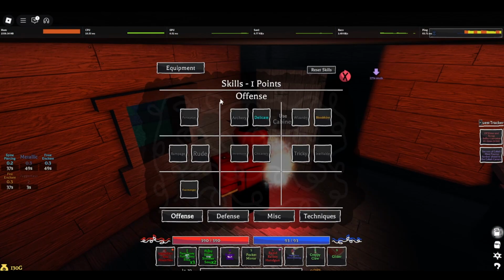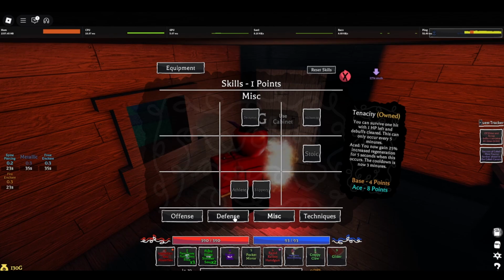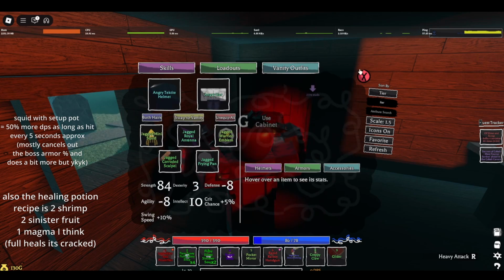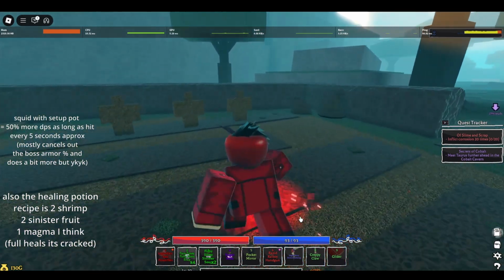Pilgrammed: HIGHEST DAMAGING RED POWER FISTS BUILD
Maybe I stop farming this game soon idk